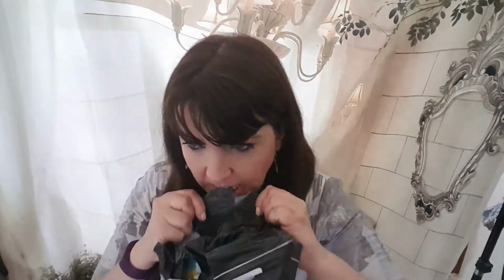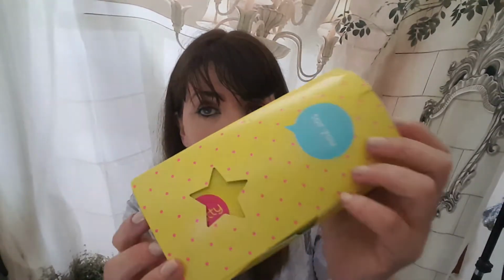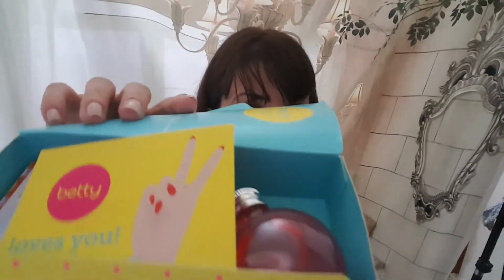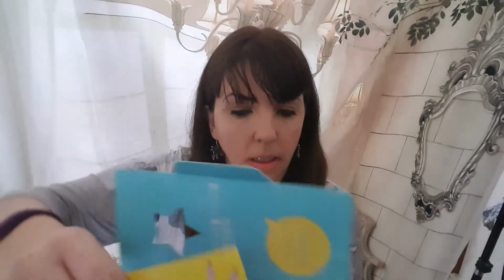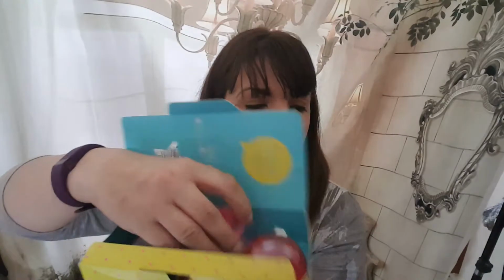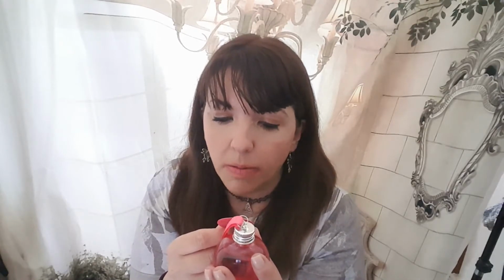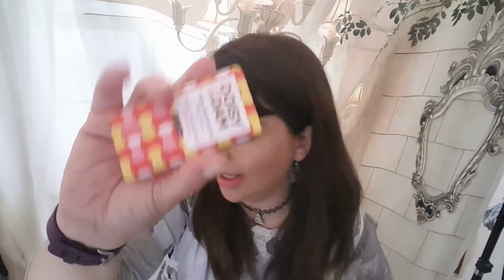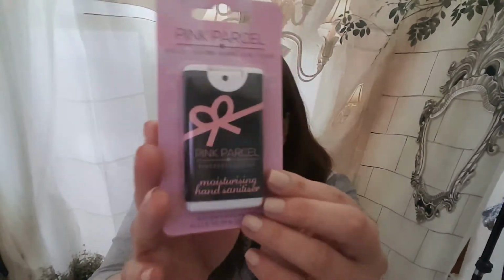SUPRISE UNBOXING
FIRST OF ALL I WOULD LIKE TO SAY A BIG THANK YOU TO BETTYBOX PLEASE GO AND CHECK THERE WEB PAGE OUT

THANK YOU FOR WHATCHING THIS VIDEO AND THANKYOU FOR SUPPORTING MY CHANNEL IF YOU HAVE A CHANNEL I WILL SUPPORT BACK HOPE YOU ALL HAVE A GREAT DAY